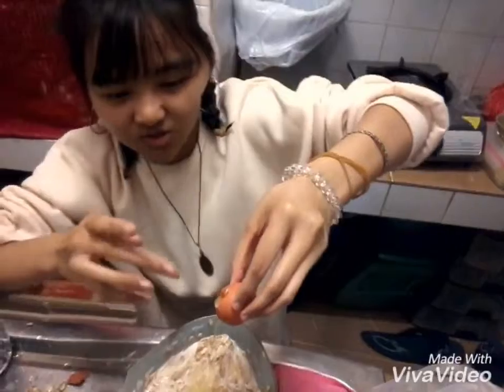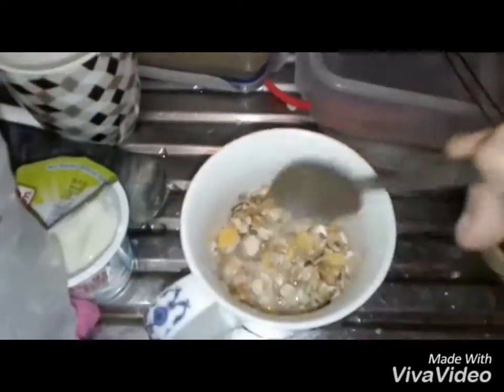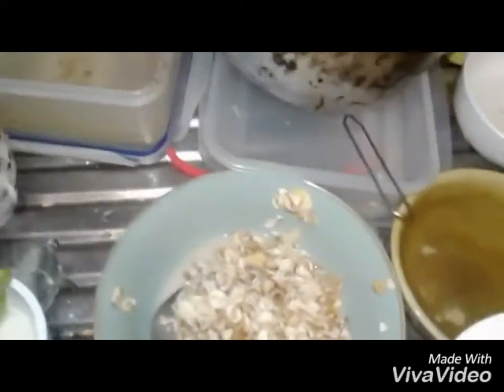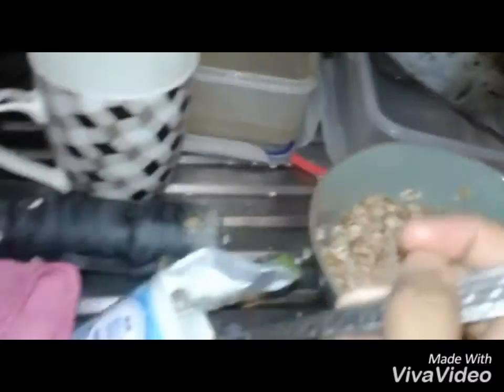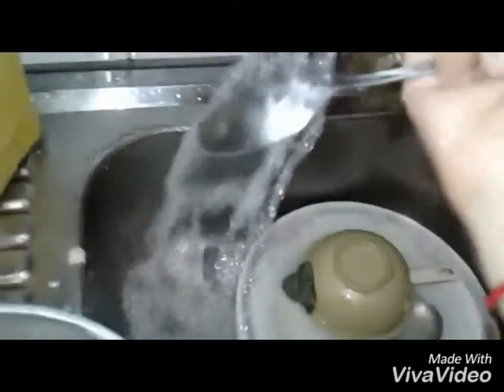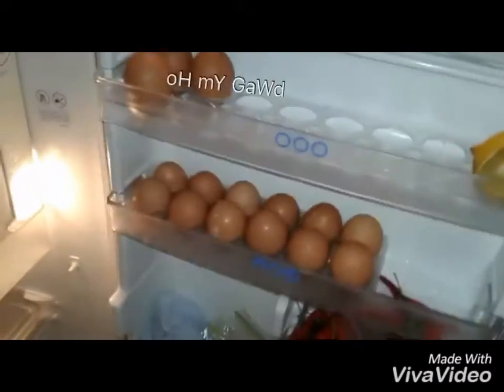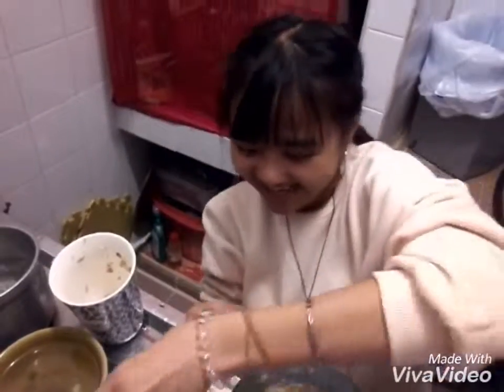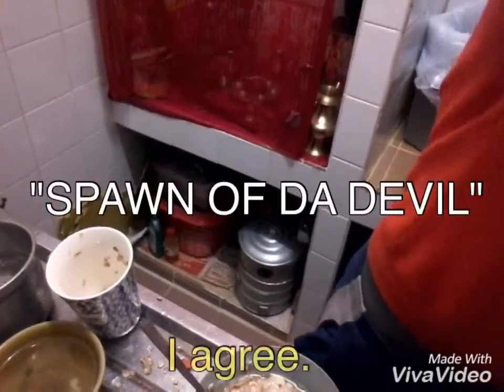Handmade Oatmeal Facemask Pt2 ✊🏻✨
This is the best decision of your life